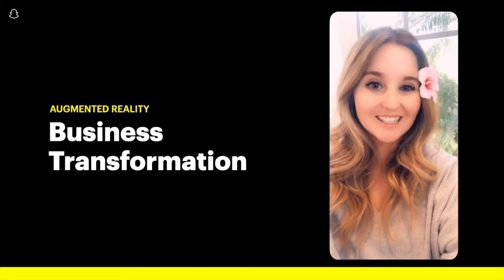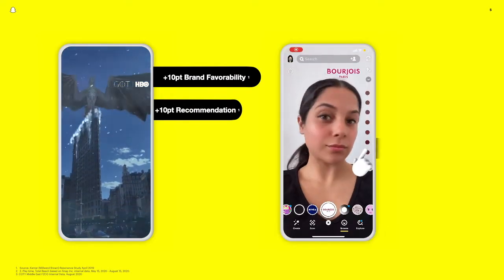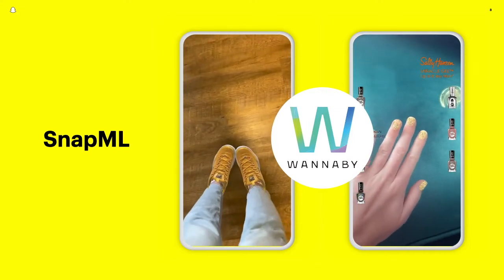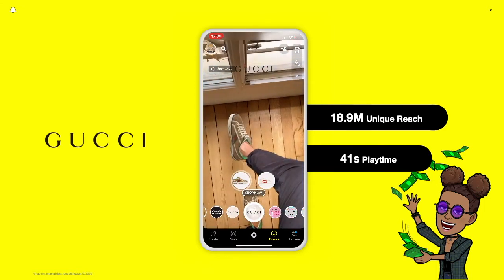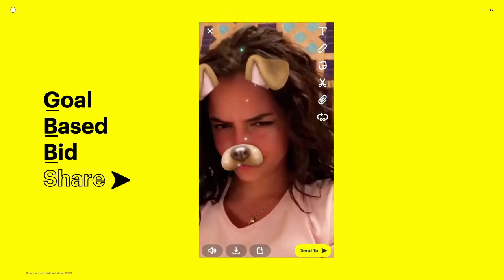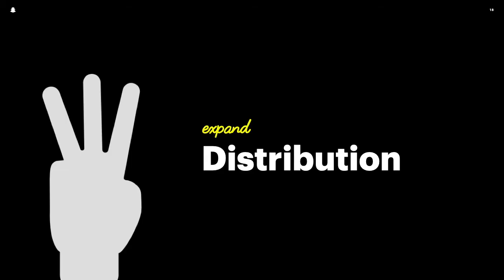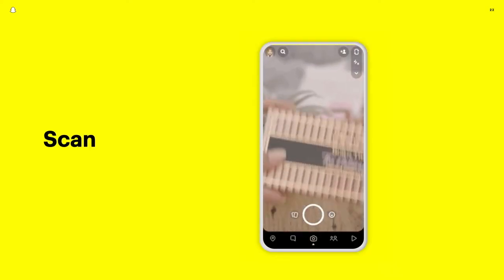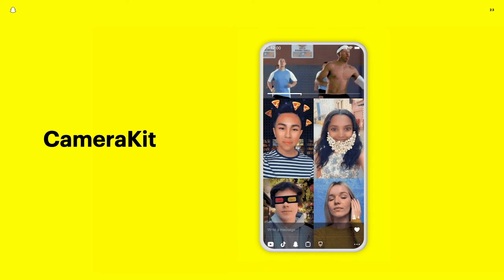Augmented Reality for Business - December 2020 Overview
Please enjoy this short video overviewing the evolution of Snapchat AR Lenses and business use cases.